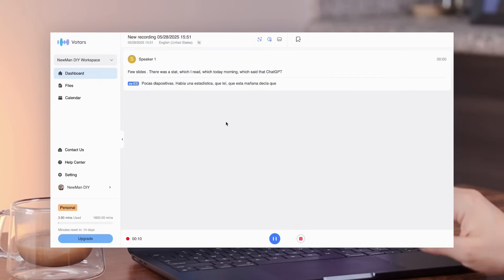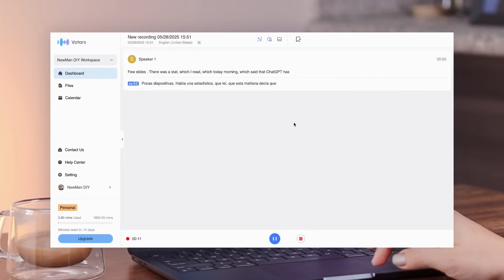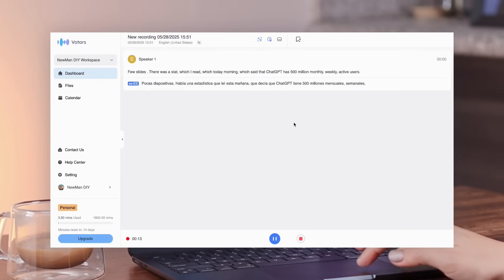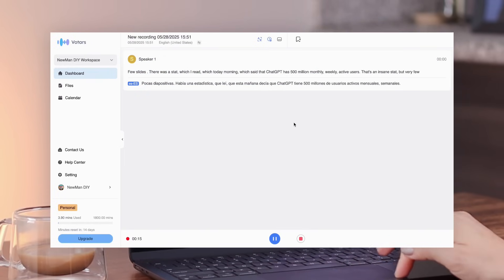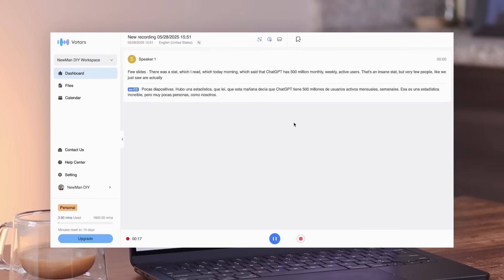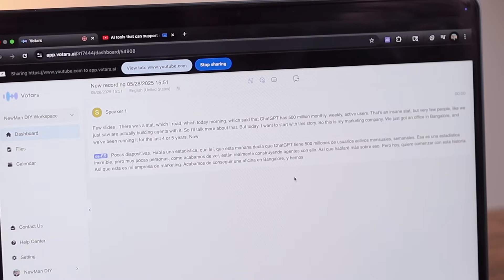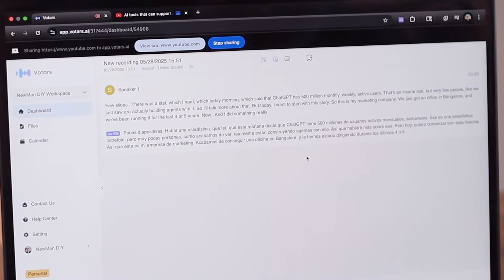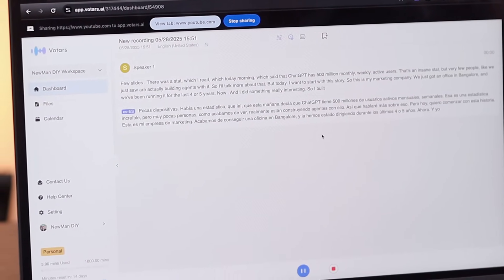This AI App Instantly Translates 74 Languages and Writes Notes for You! | Votars Review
Stop Taking Notes – Let Votars Do It For You!
Discover how Votars revolutionizes productivity with multilingual AI-powered transcription, instant translations, and one-tap summaries. Whether you're in Zoom, Google Meet, or MS Teams — Votars handles it all.
🔐 No credit card required. Cancel anytime.

🔥 Key Features in This Video:
- Real-time transcription in 74 languages
- Instant translation for global teams
- AI-powered one-tap meeting summaries
- Seamless Zoom, Google Meet, and MS Teams integration
- Enterprise-grade security & encryption